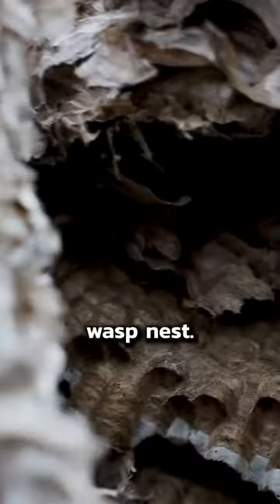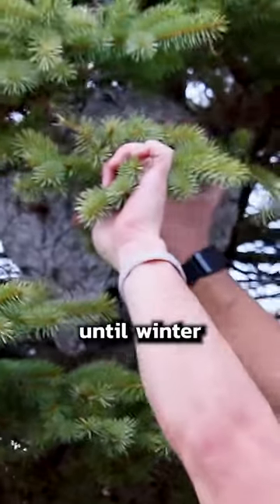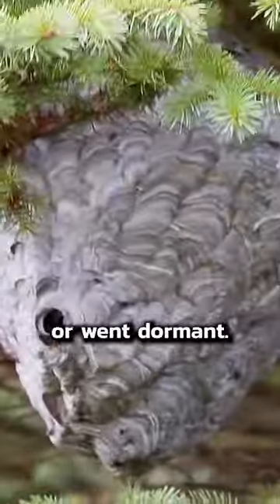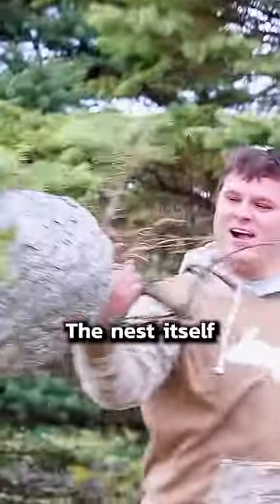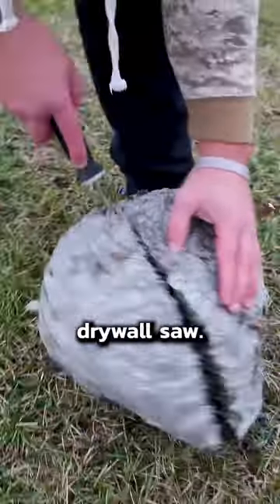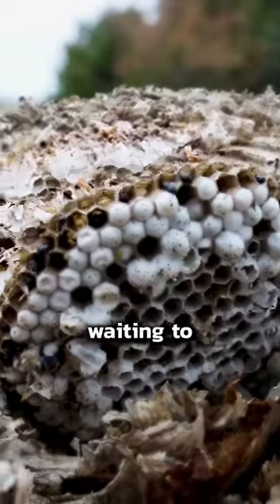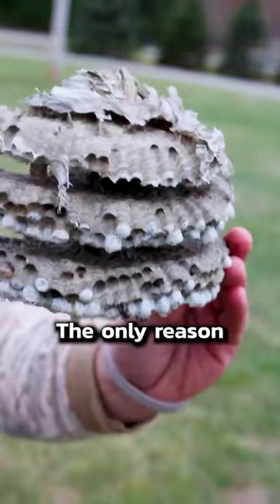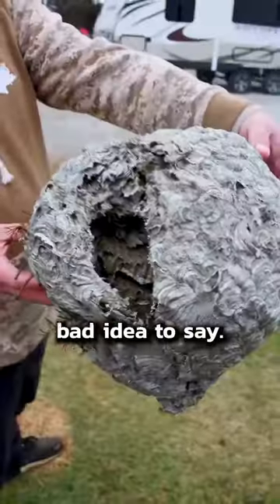Cutting a Wasp Nest in Half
Wasps nests during the summer are extremely dangerous, but in the winter all the insects go dormant and the nests are safe to remove by hand.